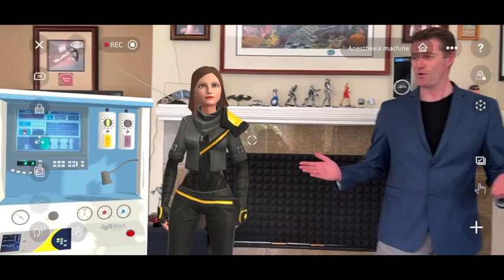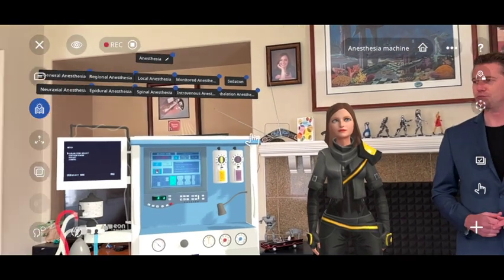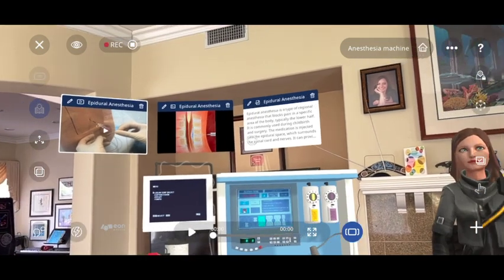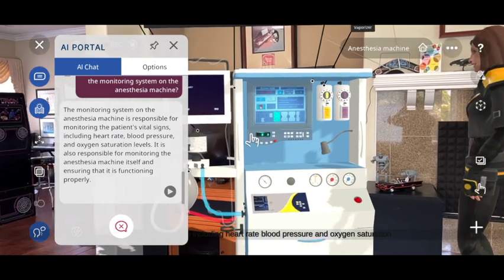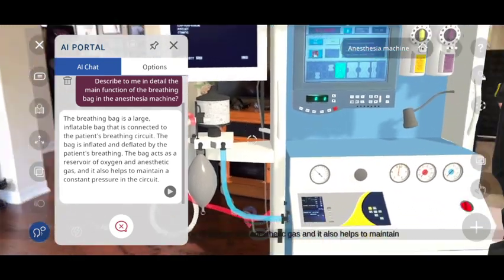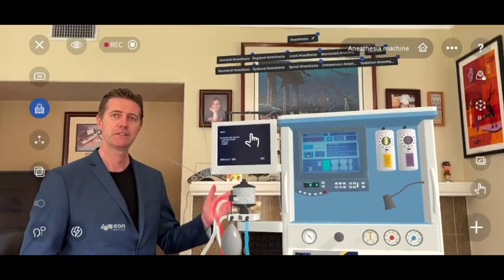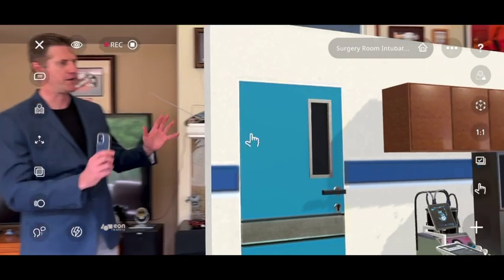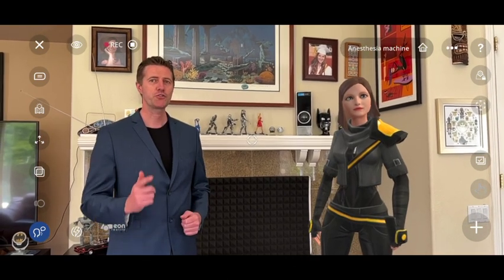Meet Your EON AI Assistant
EON AI Assistant’s Spatial AI technology provides an avatar and contextual awareness, allowing for real-time interaction with users. It is an advanced AI program that uses Spatial AI technology to provide users with real-time guidance and support in the physical world. With a learning-capable AI brain paired with a fully interactive XR body, users can receive personalized directions and interact with digital objects.